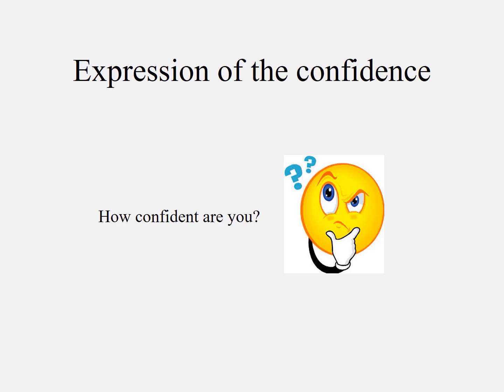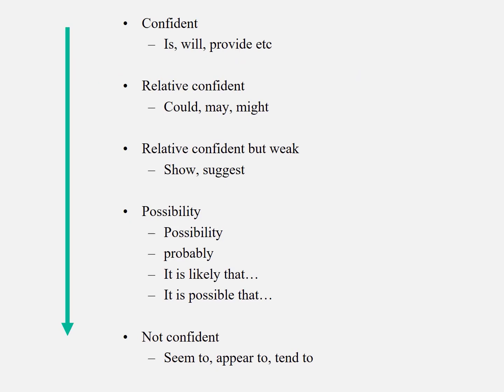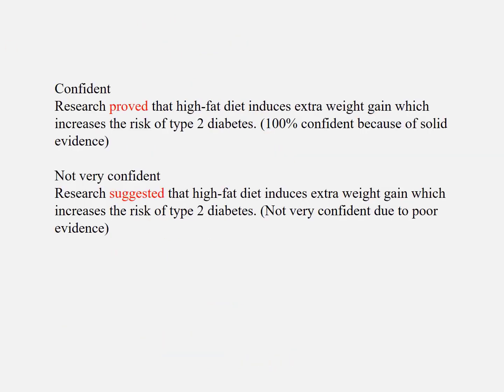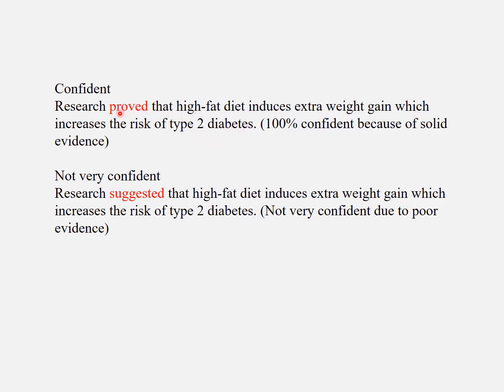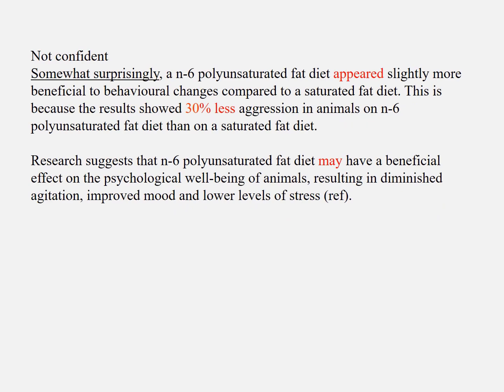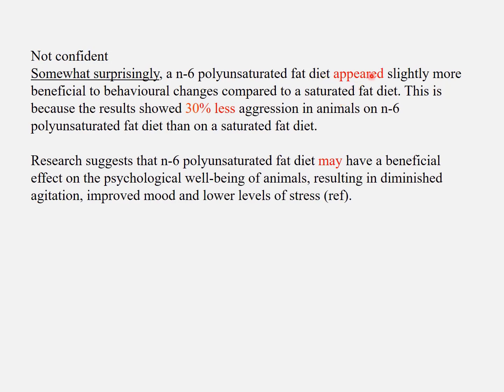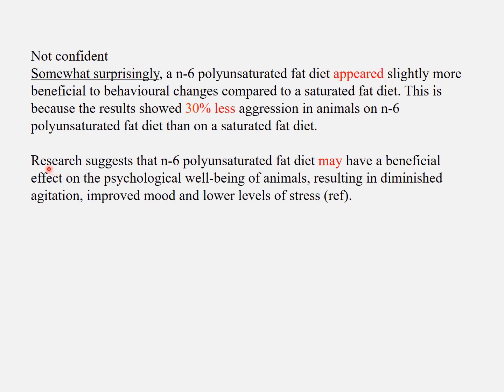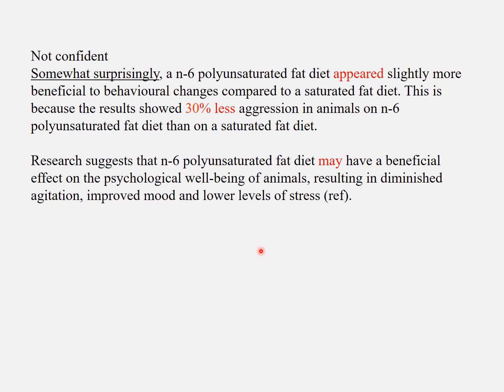Research Paper Writing_Expression of confidence (Modal verbs)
Aim: This video aims to talk about the choice of appropriate modal verbs in the presentation of the data from either your current experiment or literature.
Introduction: The modal verb should respect the data cited in writing a scientific paper. The modality requires to be as accurate as possible to the degree of the data, which allows the reader to gain the meaning precisely, clearly, and correctly.
Content: This video talks about the most common modal verbs used in a research paper's scientific writing. We list the uses of these modal verbs from relatively definitive, strong, possible to weak. Using an appropriate modal verbs will help you to present the information correctly and clearly. Several examples are given.
Share: You may share these tips that you have learned from this video with others. If you have more tips about using modal verbs in writing a research paper, please share them in the comment section.
Happy reading!!